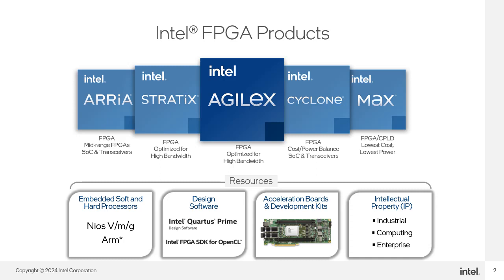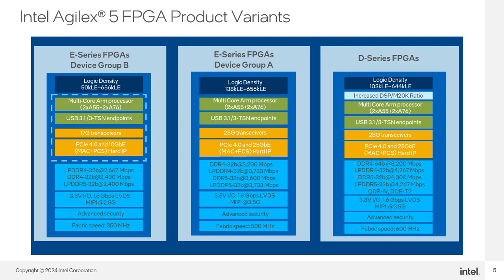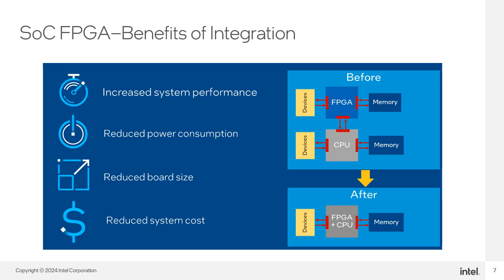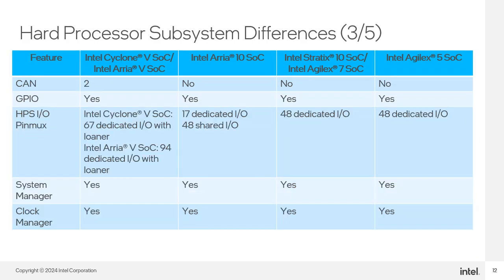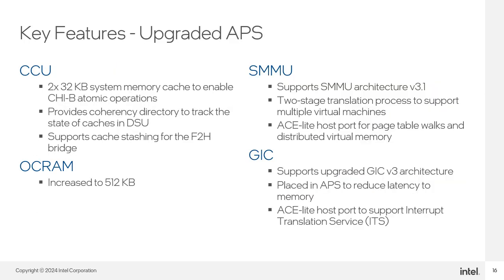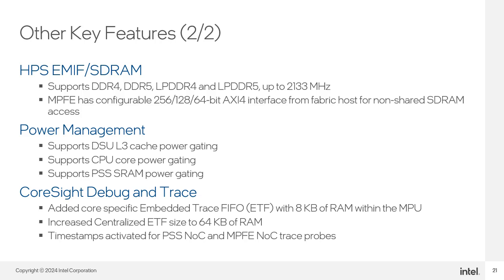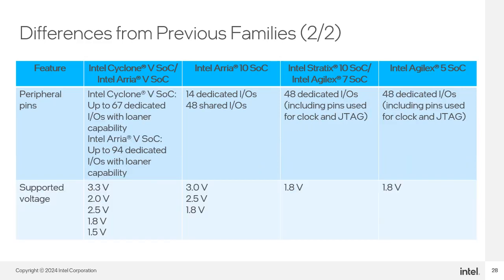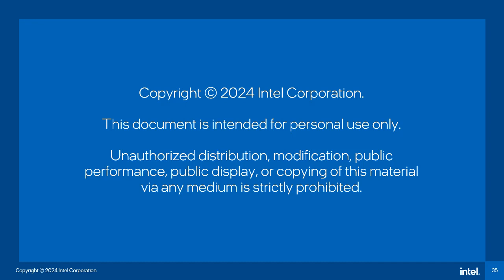Intel Agilex® 5 FPGAs Hard-Processor SubSystem (HPS) Overview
The Intel Agilex® 5 FPGA product family extends the innovations of the Intel Agilex® FPGA portfolio to midrange FPGA applications. The Intel Agilex® 5 FPGAs and SoCs serve a broad range of applications that require high performance, lower power consumption, small form factor, and lower logic densities. This training introduces the multicore Arm* processors present in Agilex® 5 FPGAs including a dual-core Arm* Cortex* -A76 and a dual-core Arm* Cortex* -A55 processor. It also describes the unique features of the peripherals present in the HPS.